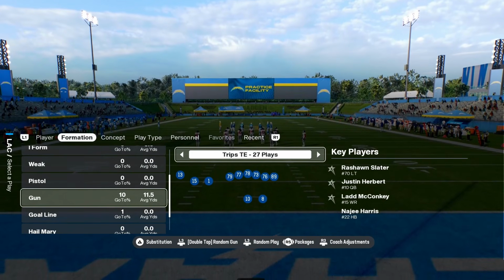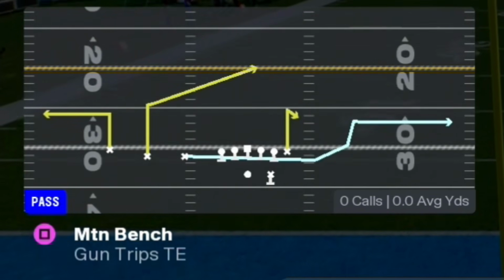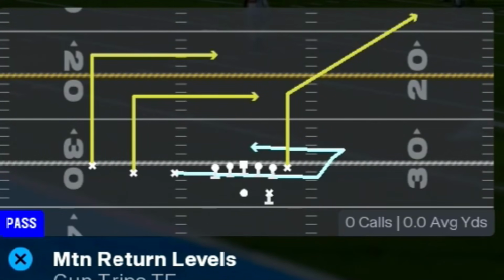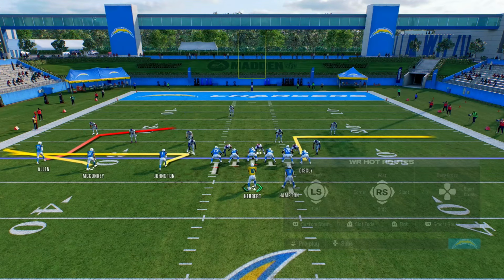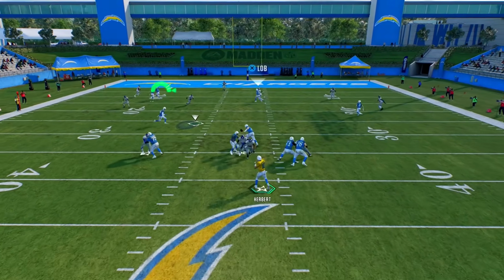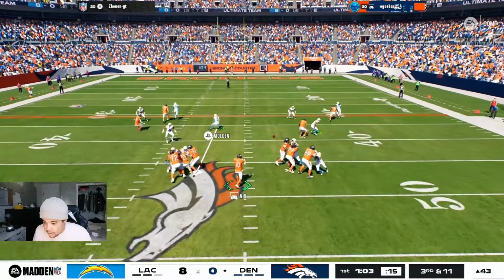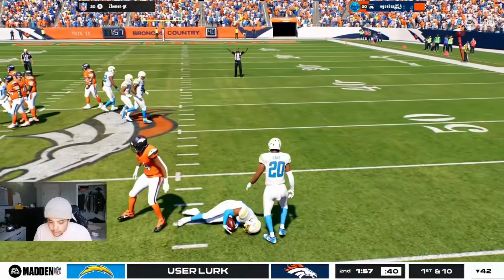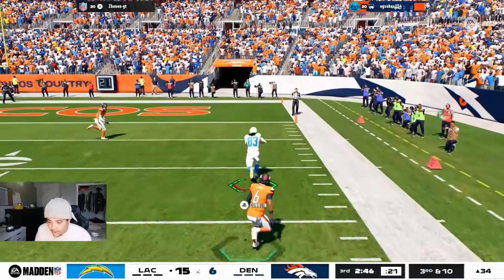THIS OFFENSE IS UNBEATBALE IN MADDEN 26!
IN THIS VIDEO I WILL BE SHOWING YOU HOW I LIKE TO RUN THE FORMATION TRIPS TE IN THE CHARGERS PLAYBOOK THIS FORMATION DOES A GREAT JOB IN SPREADING THE OFFENSE AND UNIQUE MOTIONS FROM THE RUNNING BACK AND SLOT!